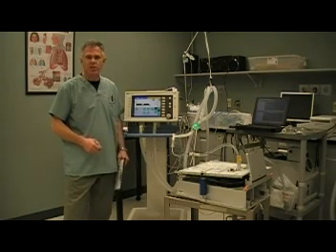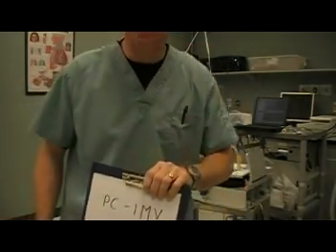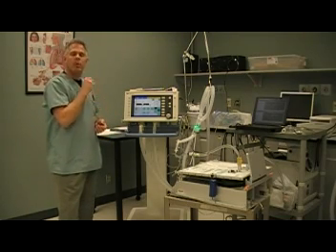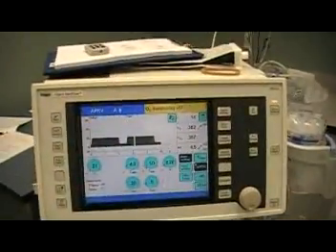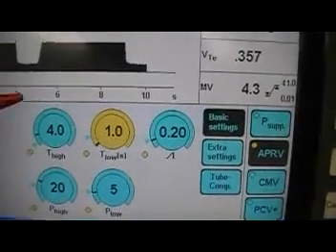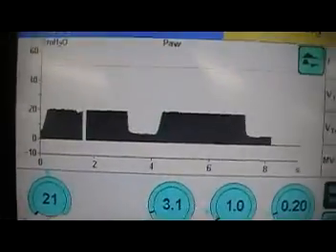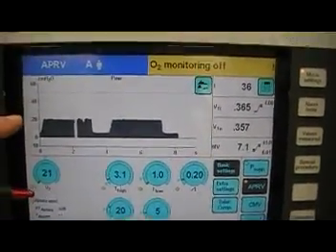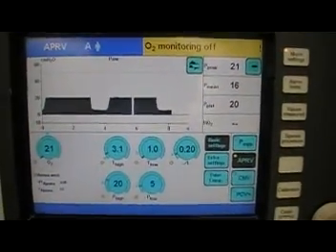Airway Pressure Release Mode of Mechanical Ventilation.mpg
A brief description and demonstration of the mode of airway pressure release ventilation.